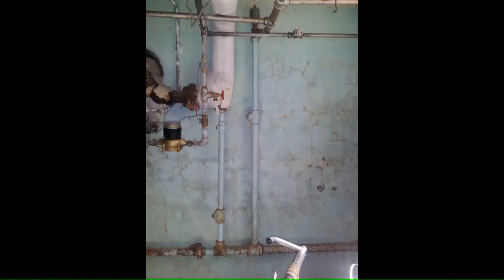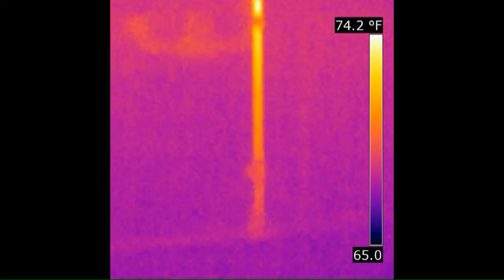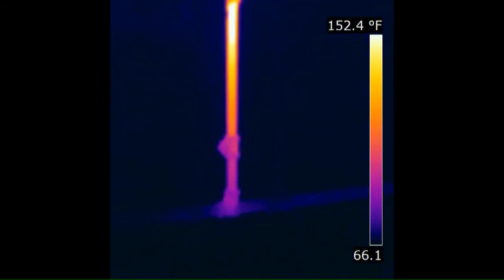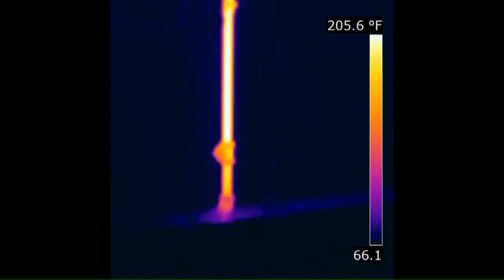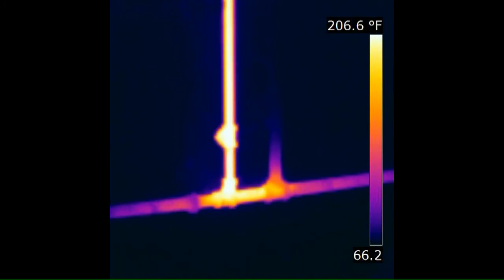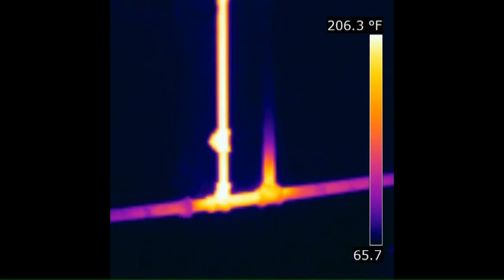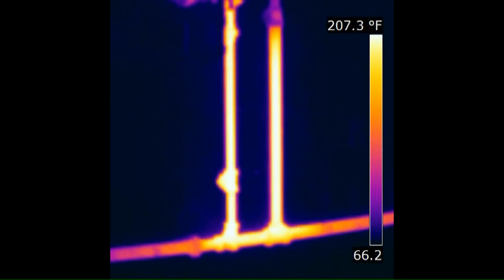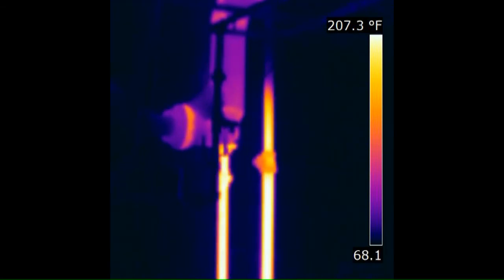Steam Drip Blow Through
Boilers should be tall enough to bury the drip pipes under water so that steam cannot cross